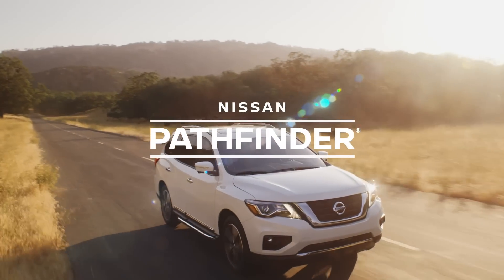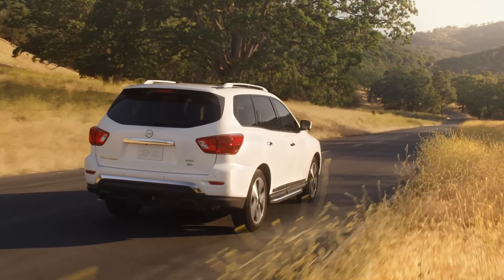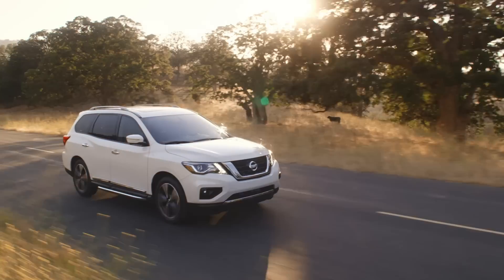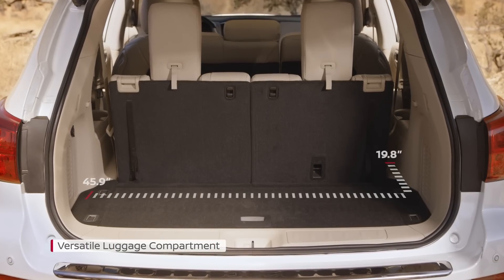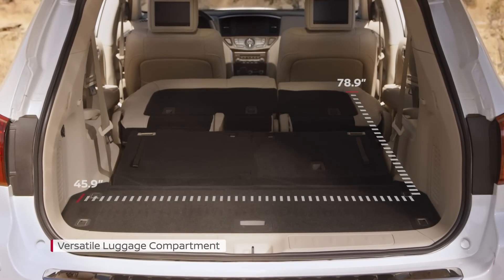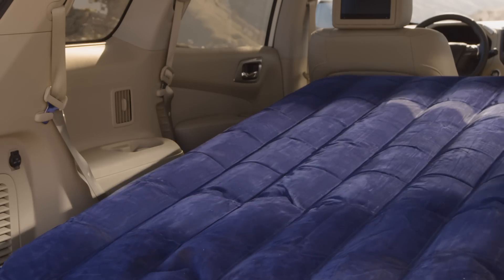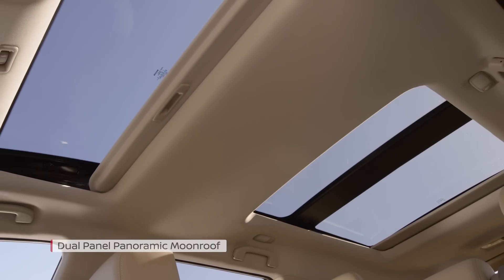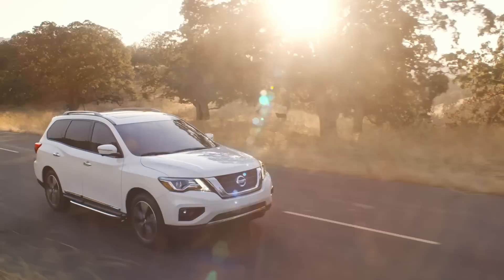Nissan Pathfinder Review - Cargo Space and Much More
The Nissan Pathfinder has stronger towing capability, a Motion Activated Liftgate that opens automatically and fold-flat rear seats to make space for all you can carry. Make your next family adventure a big one.